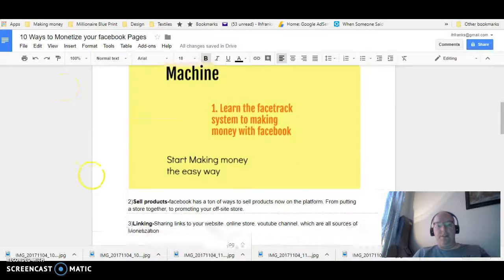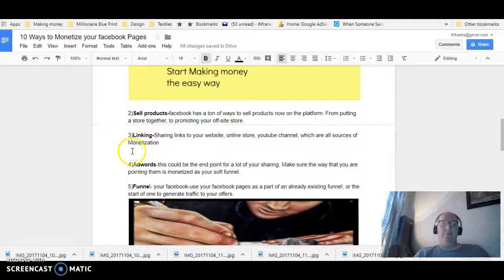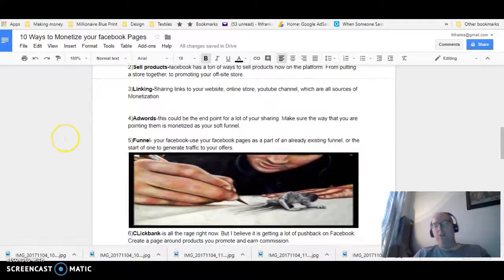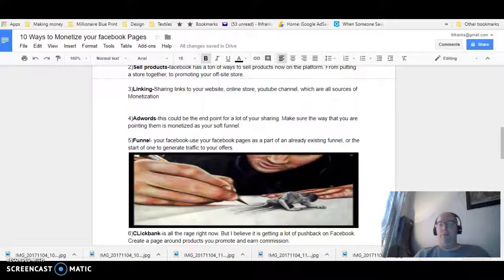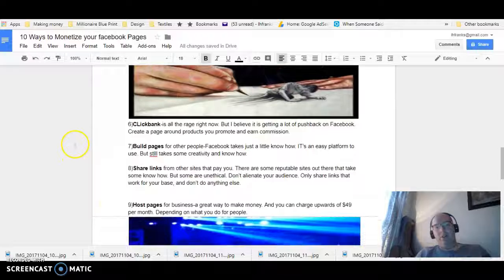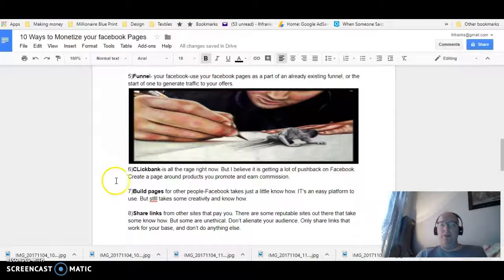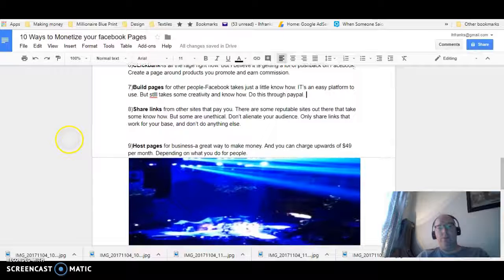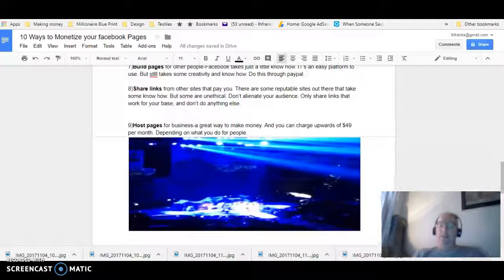10 Ways to Monetize your facebook pages